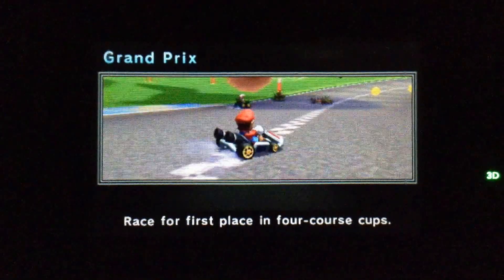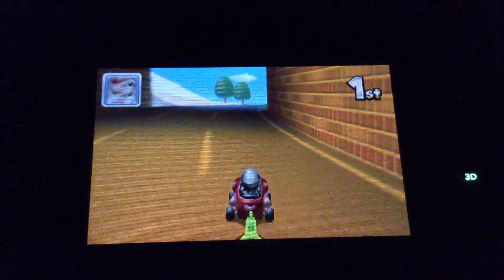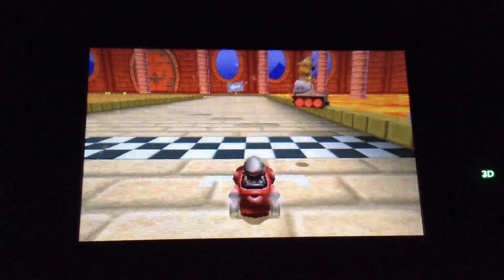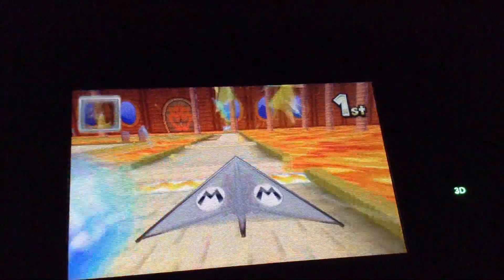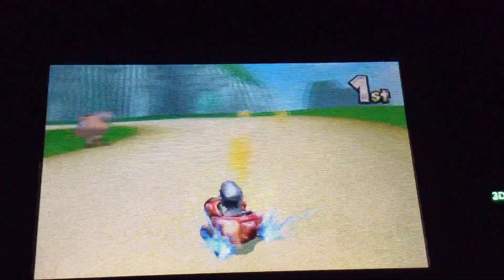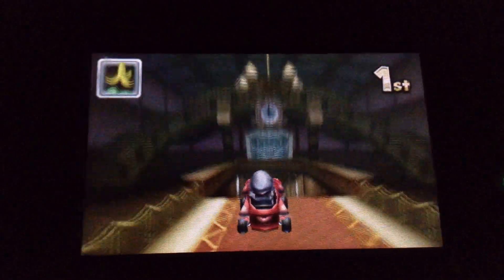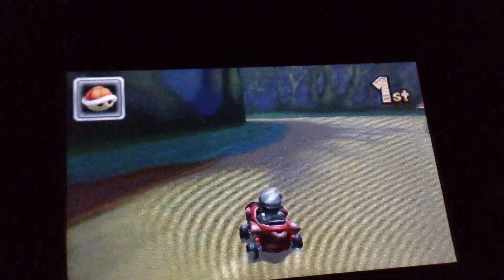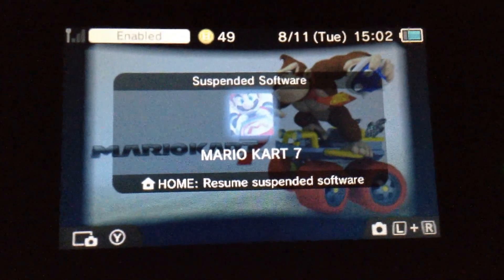Mariokart 7 - Part 13, 100CC Shell Cup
This is my 13th video on Mariokart 7. I'll be doing the 100CC Shell Cup with Metal Mario, the Birthday Girl, the Roller tires, and the Super Glider.